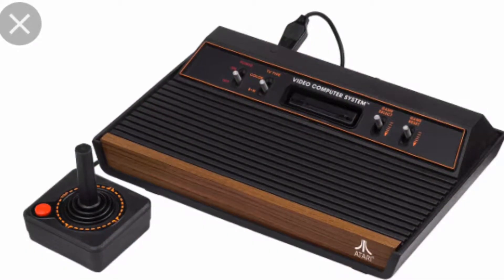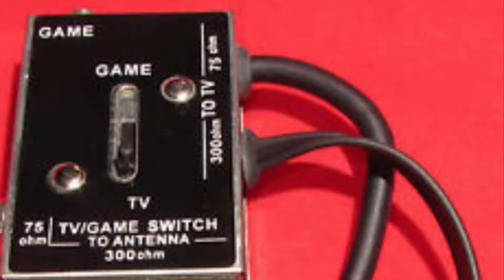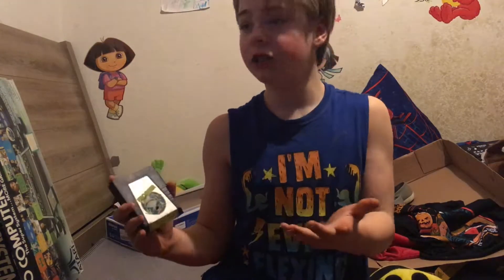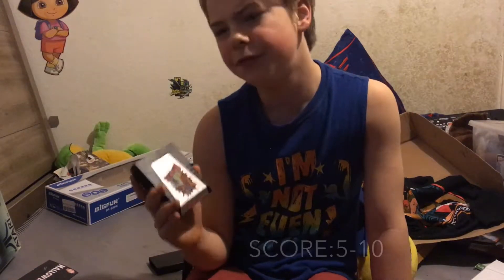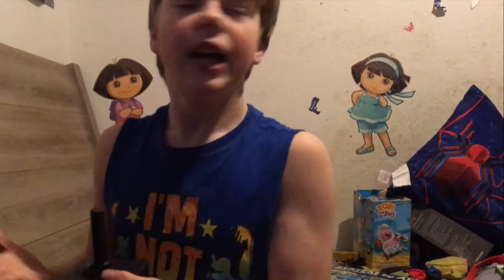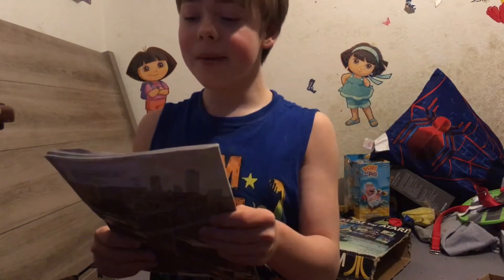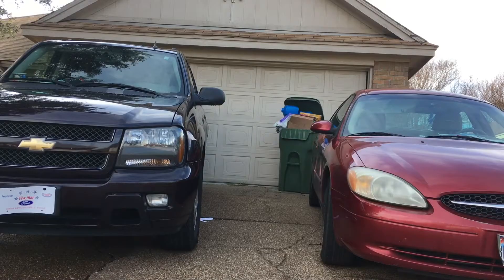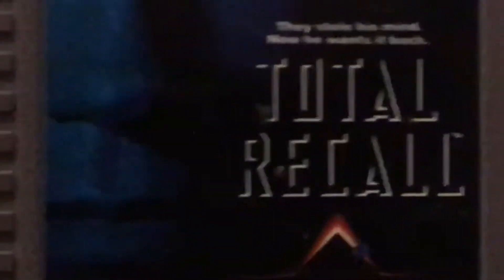Late Christmas Special Abe’s Amazing Movie Reviews Episode 7: Atari 2600 Review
Sorry that this video is so late, I had a hard time making it.